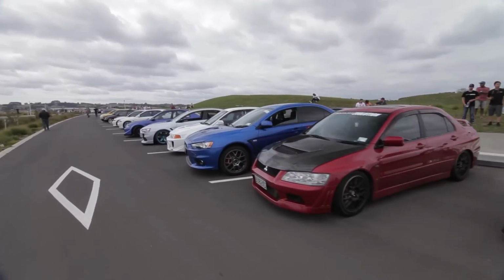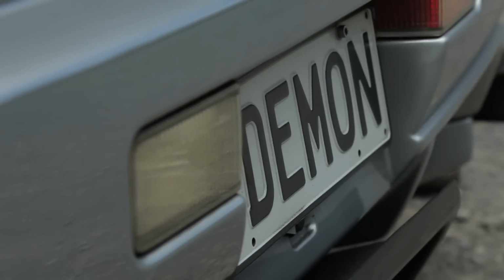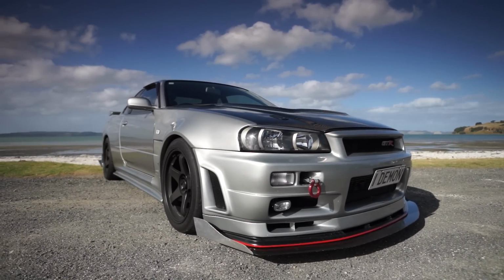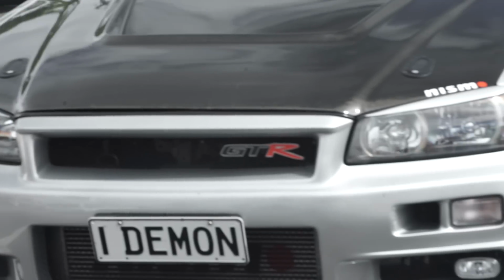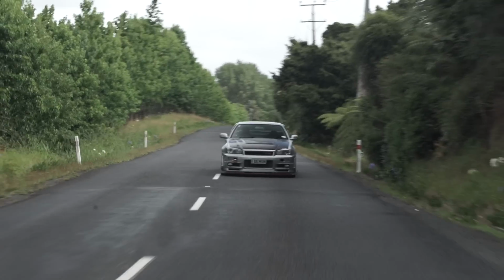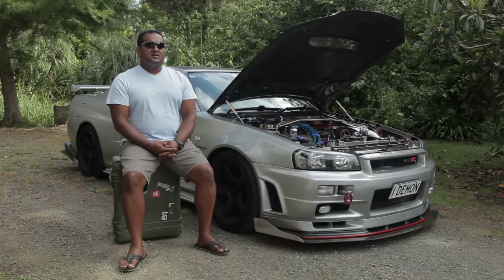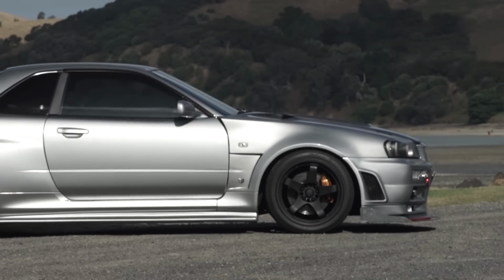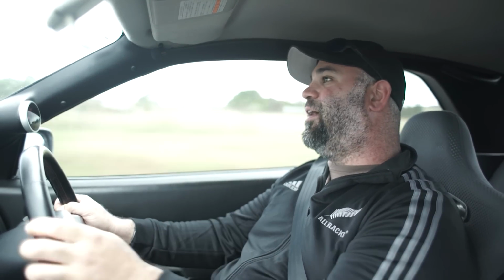The 1,000 HP "I-DEMON" R34 Skyline GTR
or code TST10 on the Off The Record App!

We've seen a huge variety of cars in New Zealand, but we couldn't go all that way without getting our hands on the king of the tuner cars; a car that, in America, is several times rarer than even the hyper-est of exotics: Matt wanted to drive a 1,000 HP R34 Skyline GTR